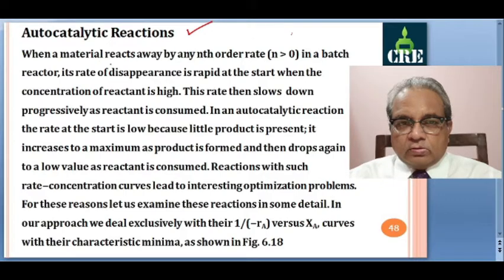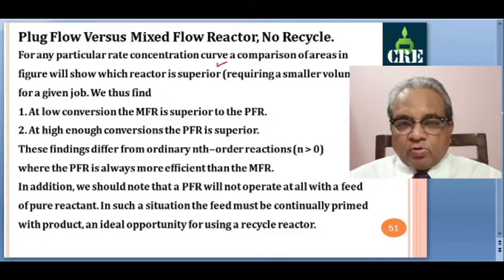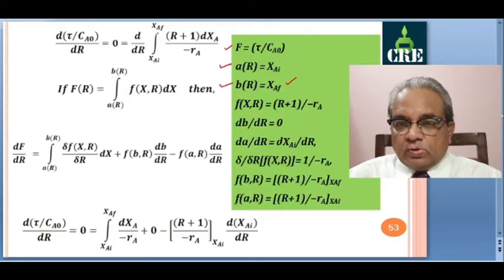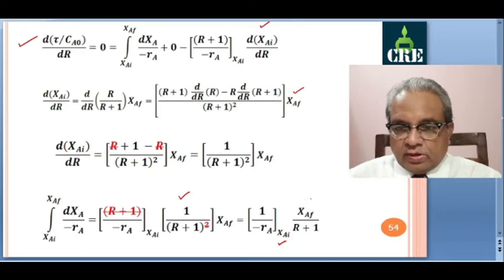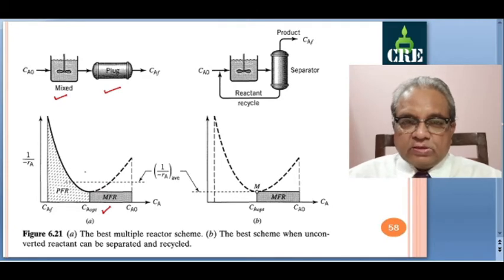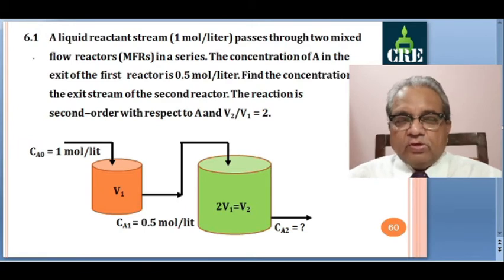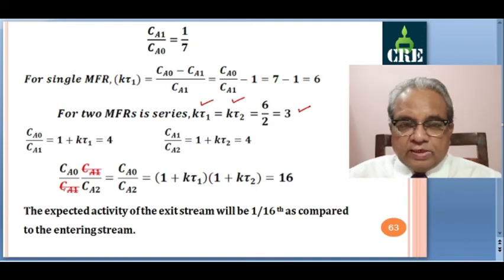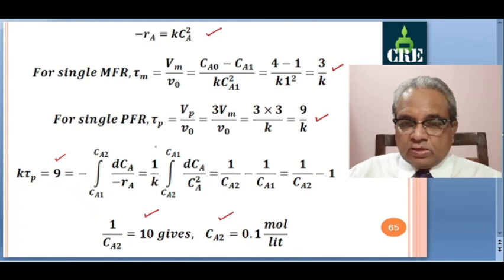Chemical Reaction Engineering - I (LECTURE 25 Autocatalytic Reactions and Optimum Recycle Ratio)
Plug Flow Versus Mixed Flow Reactor, No Recycle
Optimum Recycle Operations